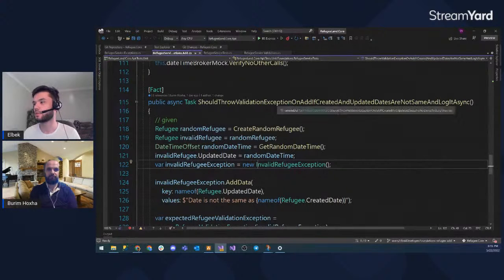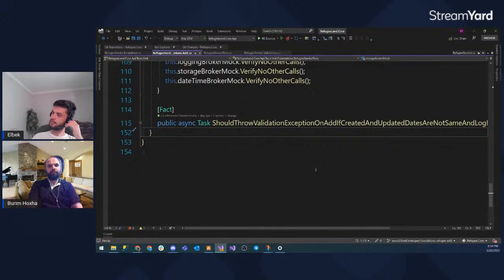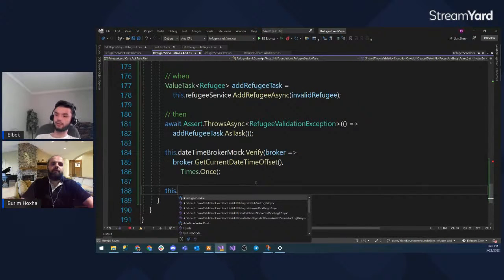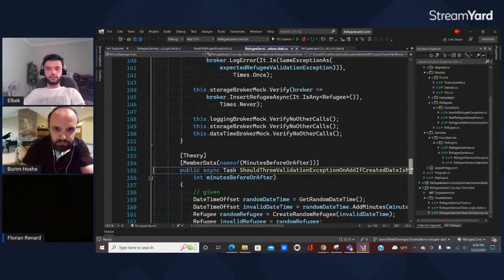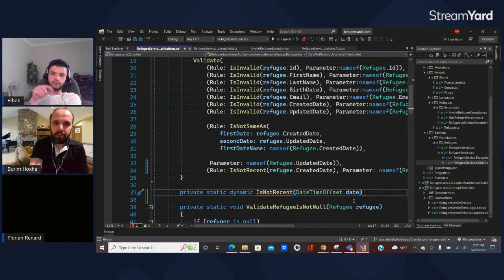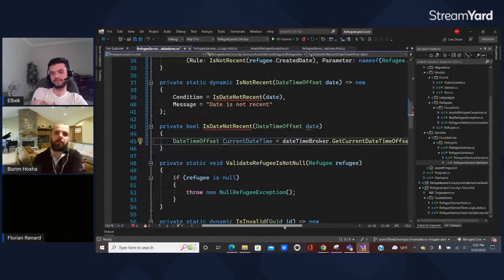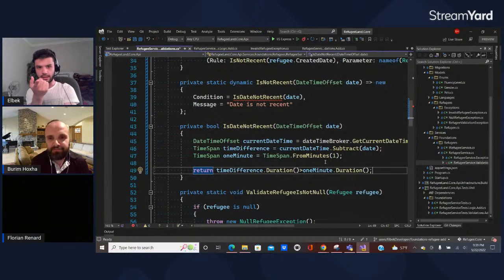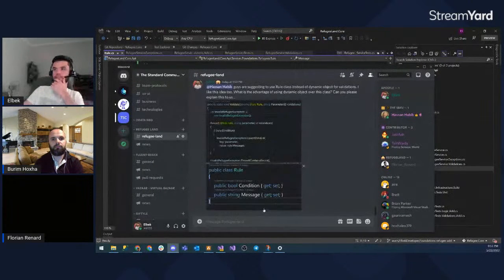MYR005: How To Validate Dates (part 2). Writing validation rule using DateTimeOffset in C#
This video helps you learn how to validate the incoming date parameter to be recent. We use DateTimeOffset type that .NET provide out of the box.